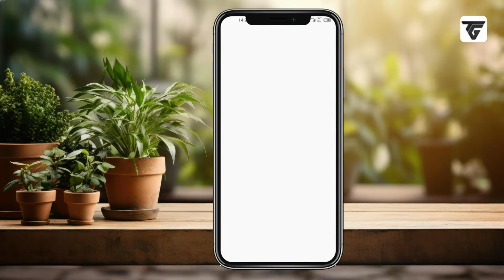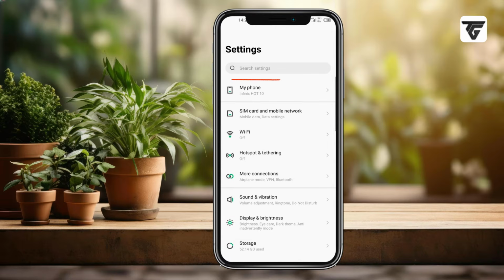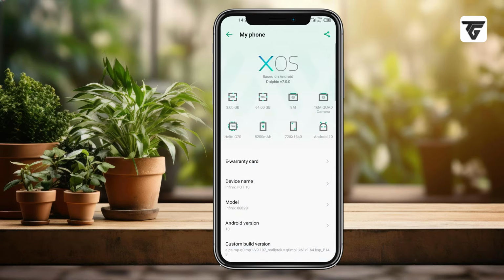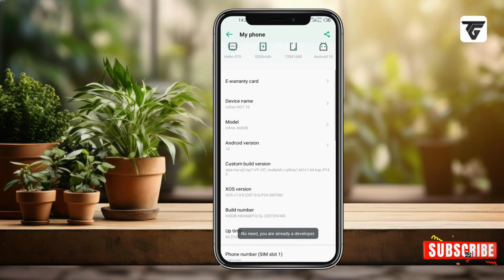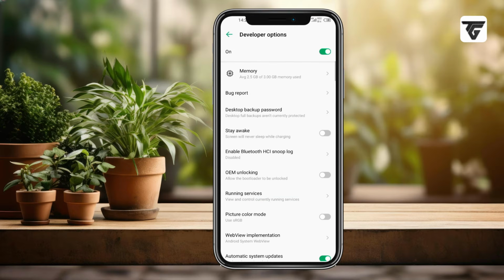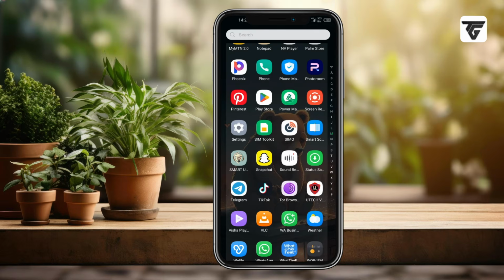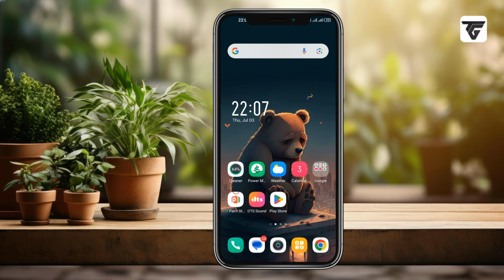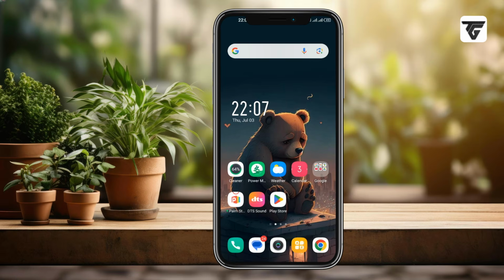How to Fix Screen OFF Problem During Call [ New Easy FIX ]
Are you tired of your phone screen turning off during calls? 😤
Don't worry — in this video, I’ll show you an easy and updated method (2025) to fix the screen off problem during calls on any smartphone! 📱

✅ Works for Android phones
✅ No apps needed
✅ Quick and simple steps

Watch till the end and get your screen working perfectly during calls again!